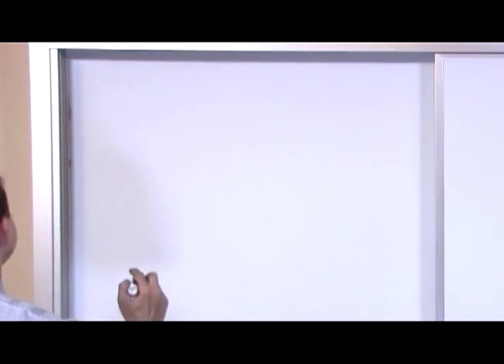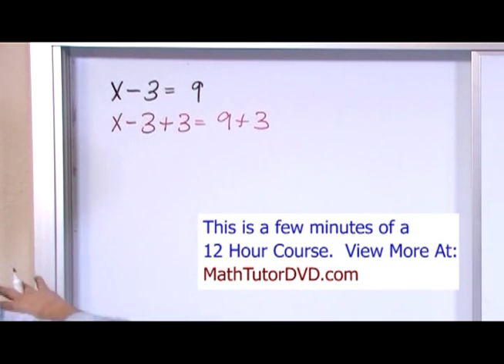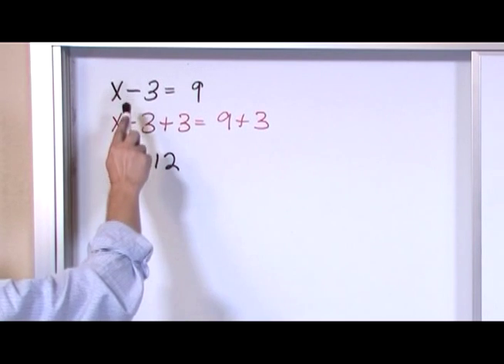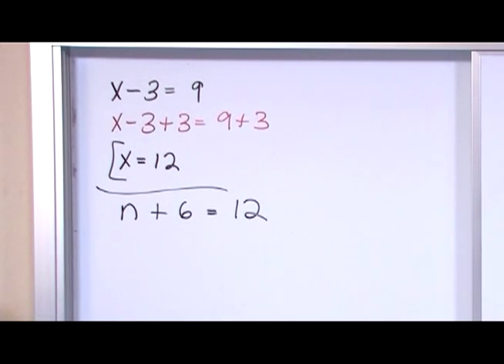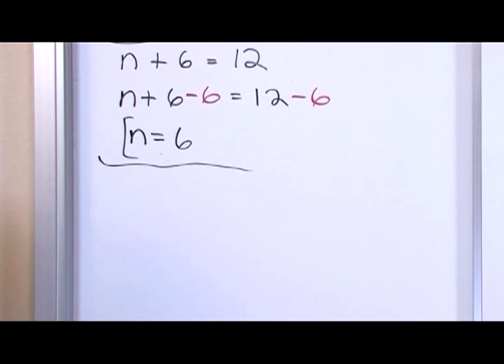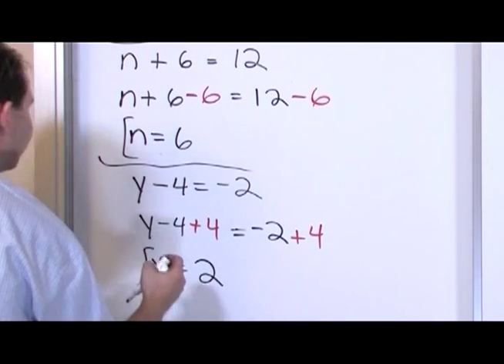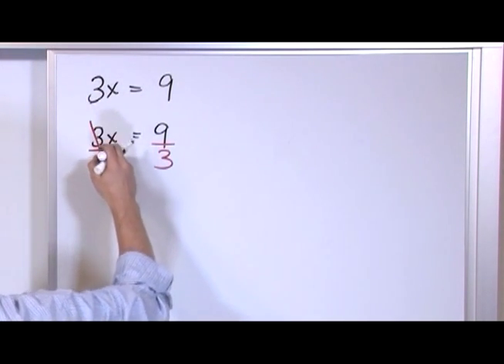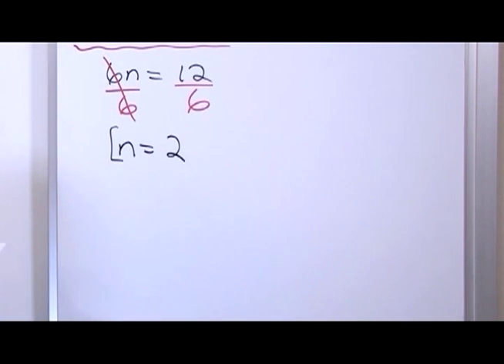Solving Single Step Equations in PreAlgebra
Here you will learn how to solve single step equations in pre-algebra.